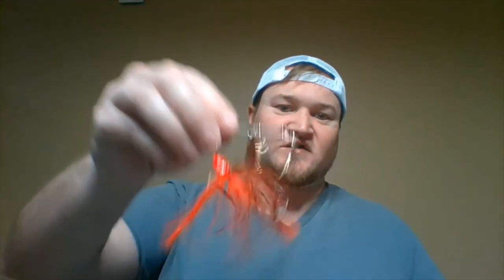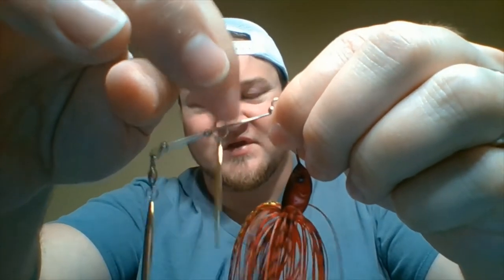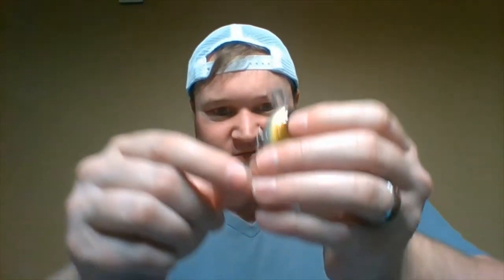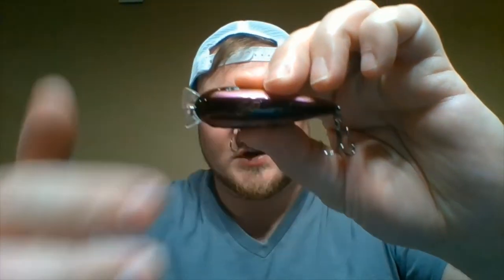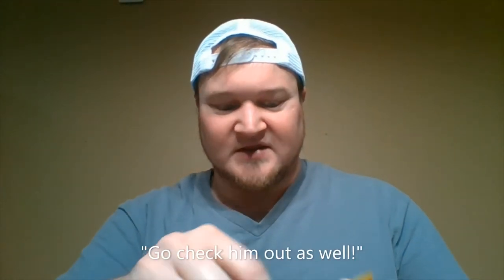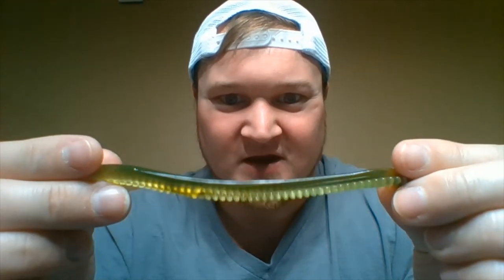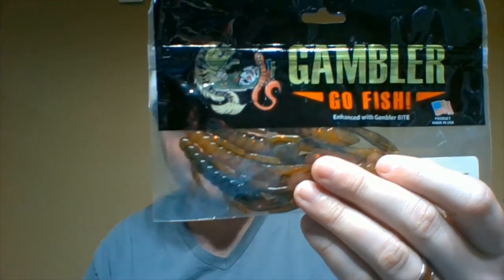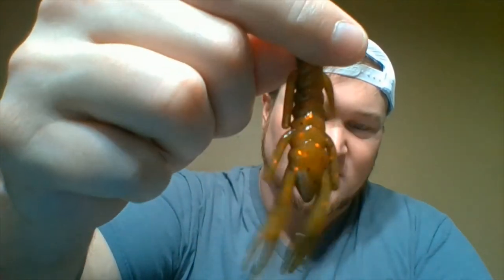Walmart MTB Box #18! Is it Worth it?!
In this video we unbox another Walmart Mystery Tackle Box, box #18. I go over the baits, and price them at the end to see total value after averaged from 3 prices found. Do you think this one was worth it?